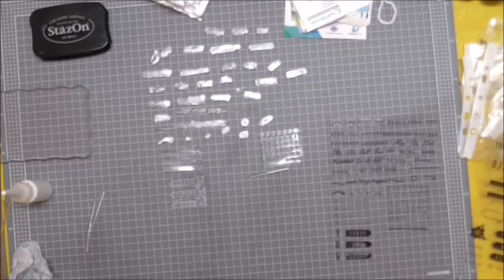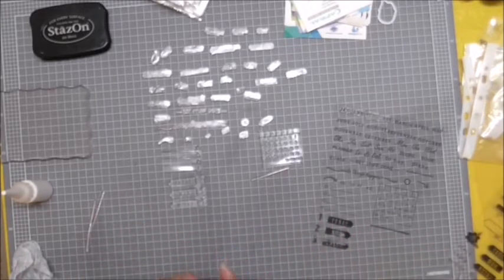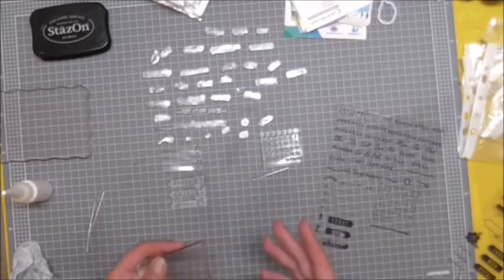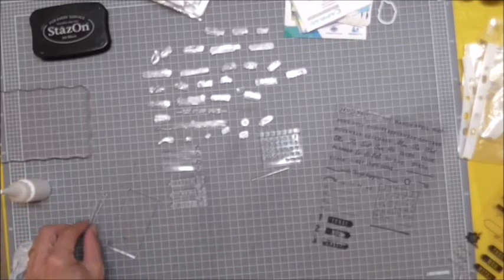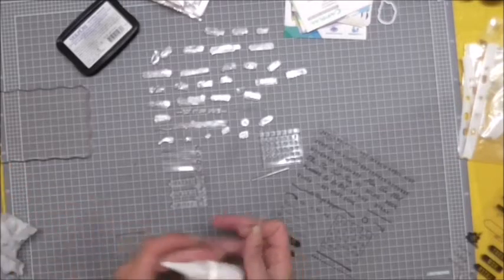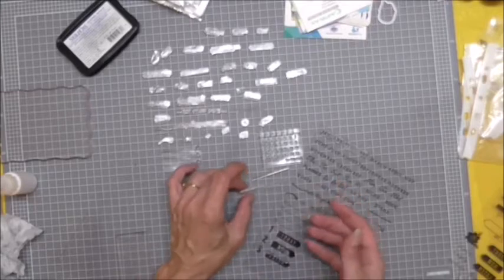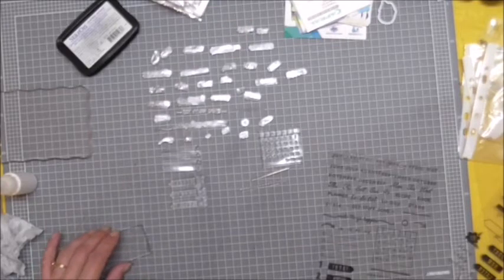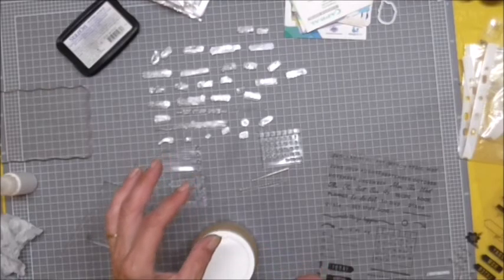Troubleshooting 101 - Clear Stamps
Today's subject is troubleshooting 101 for Clear stamps.

There can be so many reason's why our Clear stamps stop sticking to either acetate sheet or our acrylic block. This could be a manufacturer issue or issues from our side such as our acrylic block needs cleaning or our clear stamp has some grease on it or the clear stamp got stretched too much by trying to get the stamp off the original Acetate or we stretched it cause we wanted to cut the stamp in order to be able to arrange the stamp the way we would like to. Then there is the other issue where we have used the stamp so much it is becoming no longer flexible and if we don't attend to it it will become brittle and we then class it a bin job.

Well in this Video I will take you through some of the things you can do in order to continue using your Clear Stamp and make the issues disappear'